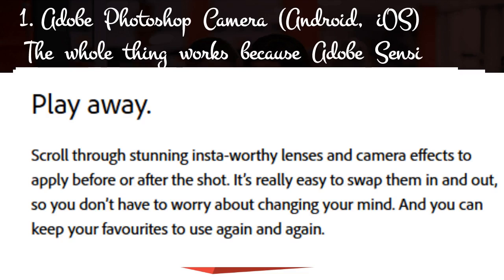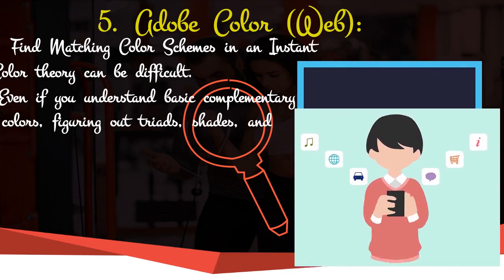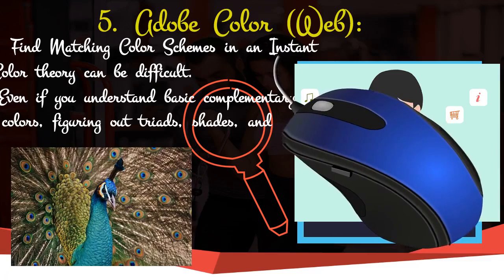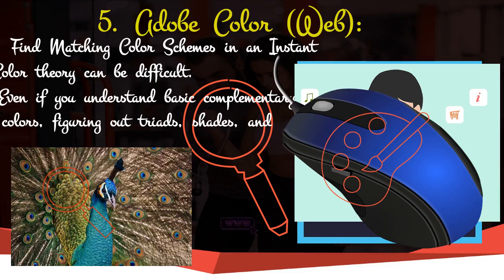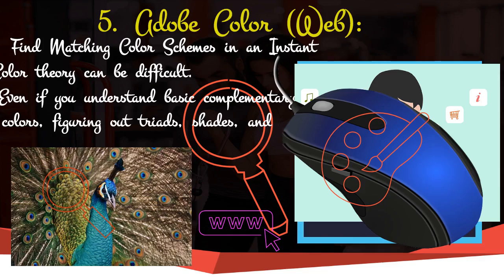5 Awesome Adobe Apps That Are Completely Free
5 Awesome Adobe Apps That Are Completely Free
You don't always have to pay for high-quality software from Adobe. Here are the top Adobe apps that are all free.
 Adobe is one of the oldest and biggest names in computer software. The company is synonymous with web technologies and design programs. You usually have to pay a pretty penny for them, but you'll be surprised to know you can get some free Adobe apps these days.

The company has recently been releasing several apps and programs for free. For instance, lesser-known free Adobe software like Adobe Scan will automatically recognize documents, business cards, or whiteboards from your phone's camera. While the big boy Creative Cloud isn't free, you can still get most of its features through younger siblings of the software.

1. Adobe Photoshop Camera (Android, iOS): Live Filters and AI Suggestions for Photo Editing.

 Adobe Photoshop Camera introduces a whole new way of taking photos. Normally, you would snap a picture and then apply filters. But Photoshop Camera is smart enough to apply filters and show live previews before you press the shutter.

The whole thing works because of Adobe Sensei, a proprietary artificial intelligence (AI) software. Sensei can detect the scene from your camera and quickly adjust settings on the fly. You'll need an active internet connection to see it happen though.

Sensei and Photoshop Camera also combine for another cool feature in the form of AI-suggested photo editing. The powerful AI can change backgrounds of photos, add objects seamlessly, create mirrors or clones of a person in the picture, and much more.

Play around with it and you'll find it's one of the most feature-packed photo editors, available for free. And there are other free Adobe app goodies like custom filters (called Lenses) from artists.

2. Adobe Lightroom (Android, iOS): Minute Photo Editing With Great Free Tutorials.
 How do celebrities and social media influencers edit their photos to look so great? Adobe Lightroom is here to teach you how. It's the best free Adobe program to play with lights, shadows, and the finer details that make a picture pop.

While the desktop version remains paid software for professionals, Lightroom on mobile is free and accessible for anyone. In fact, Adobe has packed it with free tutorials for you to learn how to touch up pictures. The 'Learn' section of Lightroom has step-by-step guides for beginner, intermediate, and advanced users.

These guides will teach you the basics of photo editing and take you all the way to an expertise level you wouldn't have thought. Plus, the guides are interactive, so you are actually changing the photo while learning as per instructions. Try them out, you'll unlock a whole new skill level.

3. Photoshop Mix (Android, iOS): Work With Layers on Touchscreens.

Forget about Photoshop Touch and even the powerful Photoshop Express. Adobe worked hard on another app that puts both of those to shame and is easier for beginners to use.

Photoshop Mix concentrates more on being able to play around with layers, an essential element of image editing. With Photoshop Mix, you can combine up to five layers to make complex images, control opacity with Blend Modes, and apply multiple filters on several layers.

These are the kinds of image editing tools that were normally found on desktops. But with the powerful hardware of new smartphones, Photoshop Mix is an absolutely delightful free Adobe app for anyone who loves taking photos.

4. Adobe Acrobat Reader (All Platforms): Sign and Highlight PDFs for Free
You can sign documents, add comments, and mark highlights on PDFs for free with Adobe Acrobat Reader
Adobe Acrobat Reader for mobiles is the best free PDF tool for smartphones

Adobe Acrobat Reader is the granddaddy of PDF reader tools. We've gotten used to thinking of Adobe Acrobat as a bloated program that pesters us for subscriptions, but that's not the case anymore. It has transformed into a sleek app for desktop as well as mobile and made essential PDF tools free.

These days, you often require to digitally sign a PDF document. Instead of searching for software that'll let you do that, use good old Adobe Acrobat Reader. Yup, it's completely free and makes it easy too. You can upload an image of your signature, draw with your mouse or finger on touchscreens, or type and choose a font that matches your sign.

5. Adobe Color (Web): Find Matching Color Schemes in an Instant
If you don't know color theory, Adobe Color will find matching colors for you in a jiffy

Color theory can be difficult. Even if you understand basic complementary colors, figuring out triads, shades, and analogous colors aren't everyone's cup of tea. Just offload all of that to Adobe Color instead.